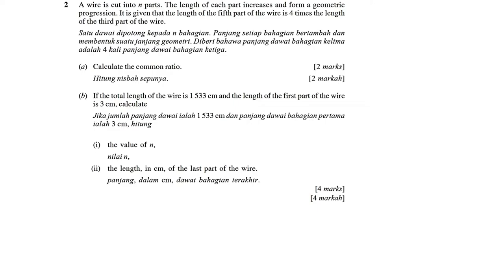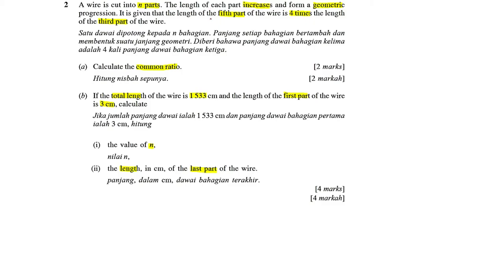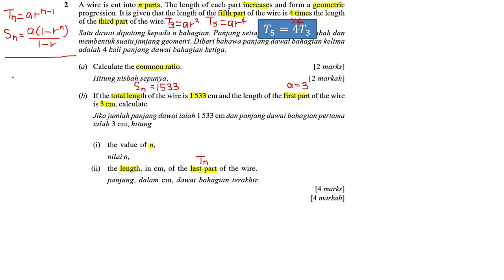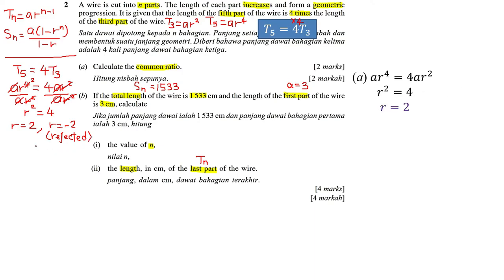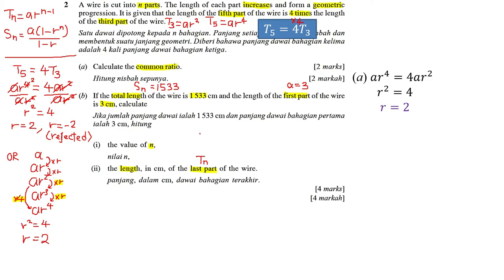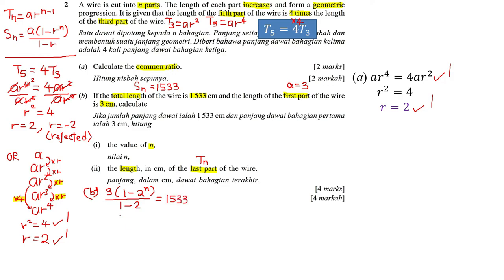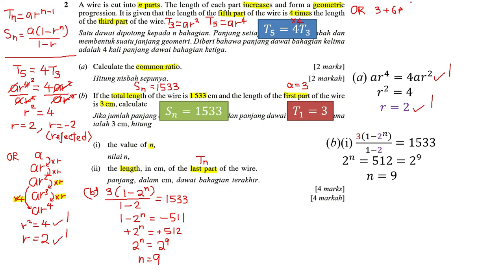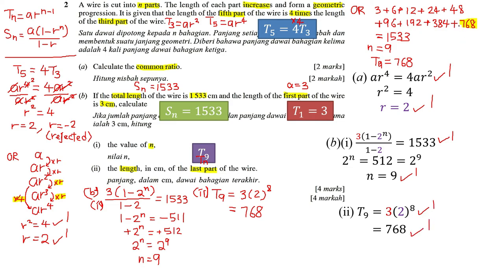Progressions - Geometric Progression (SPM 2013 Paper 2)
Addmath F4 Chp 5 Progressions

How to solve the real life situation involving geometric progression?

SPM 2013 paper 2